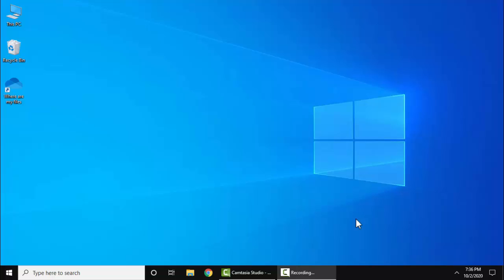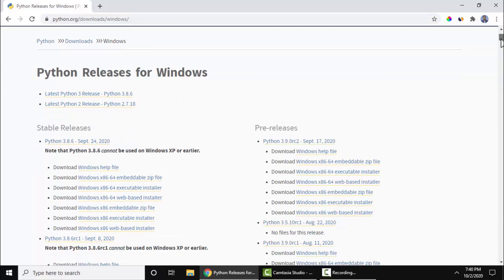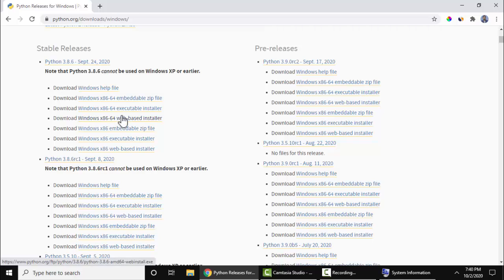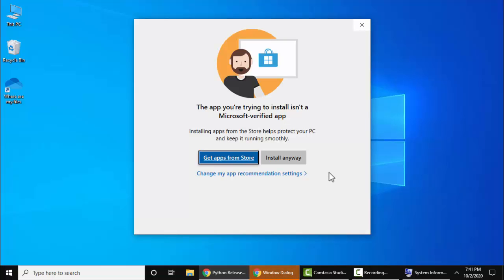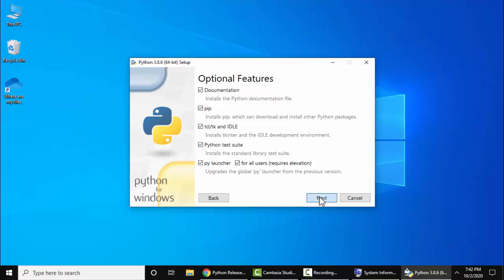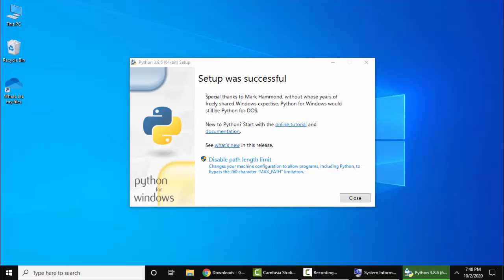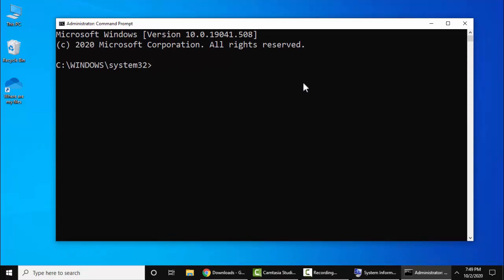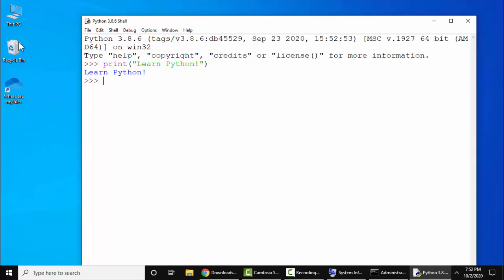How to install Python 3.8.6 on Windows 10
Learn how to download and install Python 3.8.6  on Windows 10.  We will also run a sample Python program after installation.